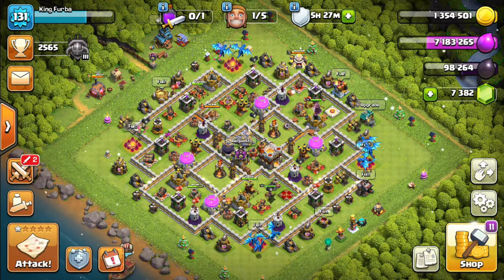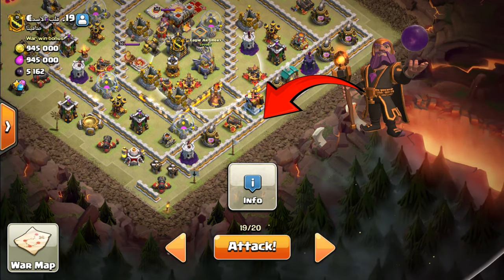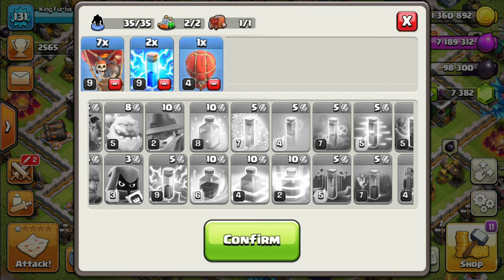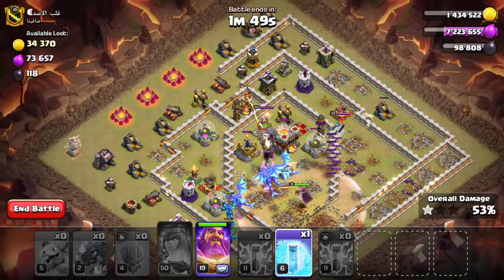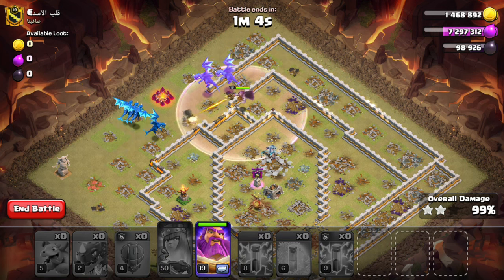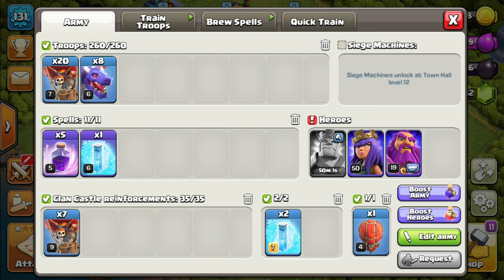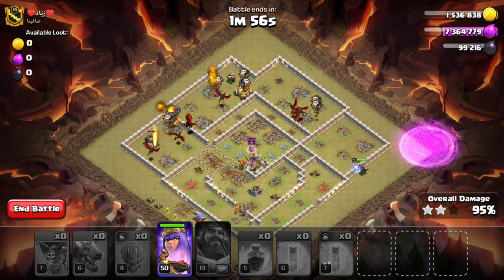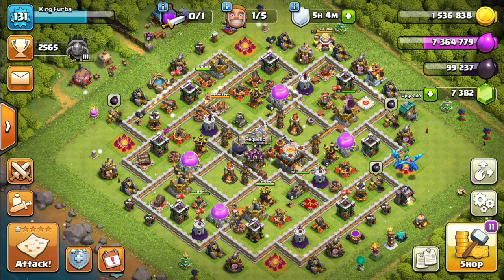Best ELECTRO DRAGON attack ever | clan war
Best clan war with electro dragon, clash of clans

clash of clans, coc, clan war, best clan war, electro dragon war, best strategy to win war, 3 star war, full potential of electro dragon,top clashers, top best players, war, best clash of clans player